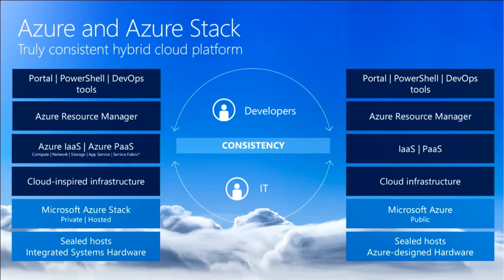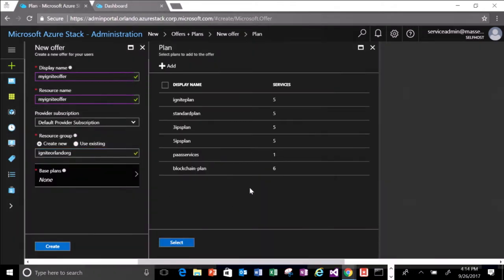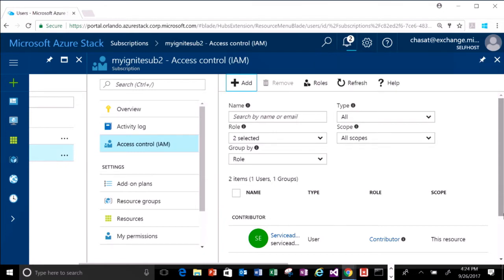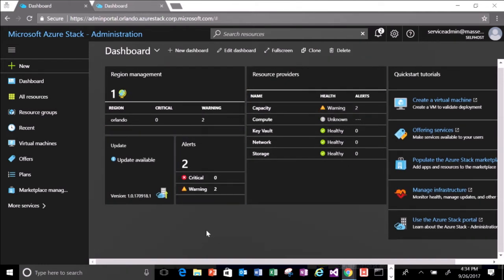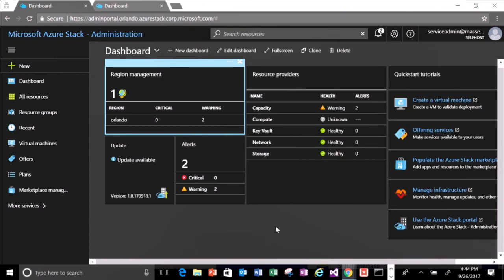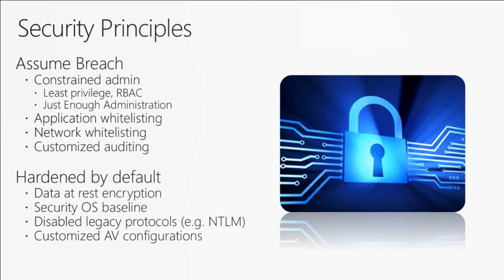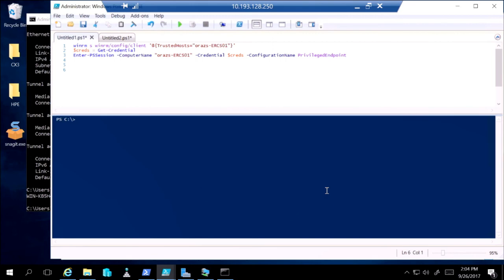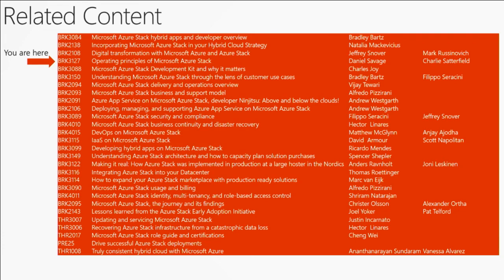Operating principles of Microsoft Azure Stack - BRK3127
In this session, we cover how cloud operators will operate Azure Stack, from monitoring to updating, to the various user experiences provided.